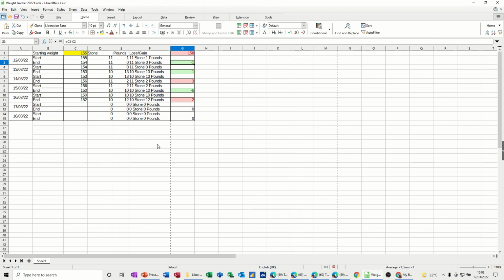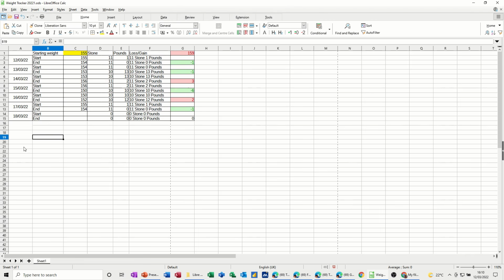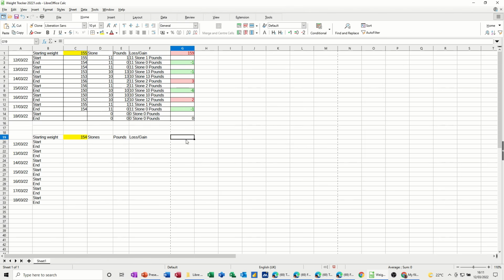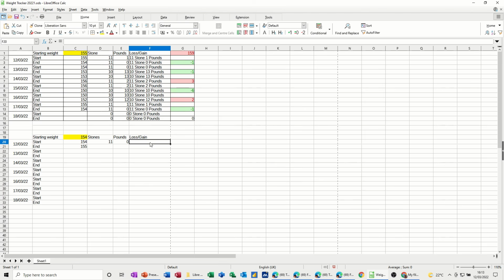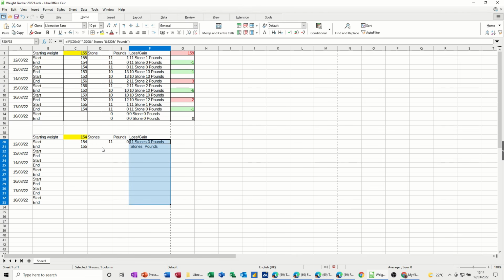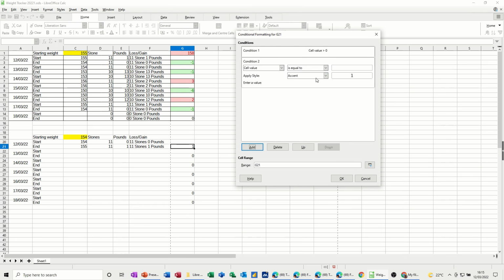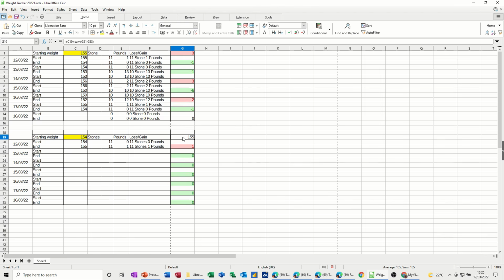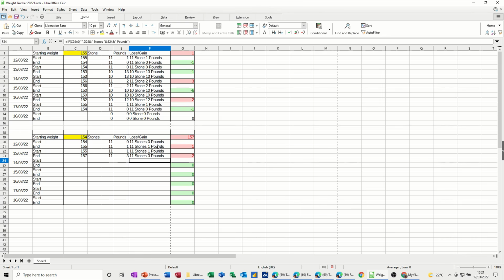How to create a weight loss tracker in LibreOffice Calc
This video covers how to create a weight loss tracker in LibreOffice Calc.  It includes conditional formatting and basic functions.

Chapters

| Time | Chapter Title |
| 00:00 | Introduction — What the tracker will do |
| 00:35 | Setting up the spreadsheet layout |
| 01:10 | Adding date and weight columns |
| 01:45 | Entering sample data for testing |
| 02:20 | Creating formulas for weight change |
| 03:00 | Adding conditional formatting for goals |
| 04:00 | Building a weight‑loss chart |
| 05:00 | Customising chart colours and styles |
| 06:00 | Improving layout and formatting |
| 07:00 | Adding extra metrics (BMI, weekly change) |
| 08:00 | Finalising and saving your tracker |
| 09:20 | Summary and next steps |